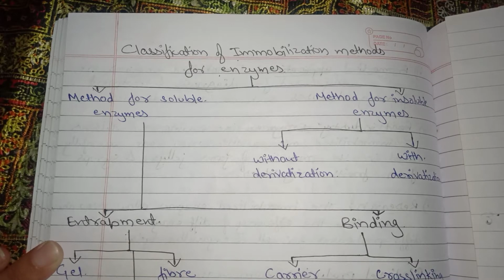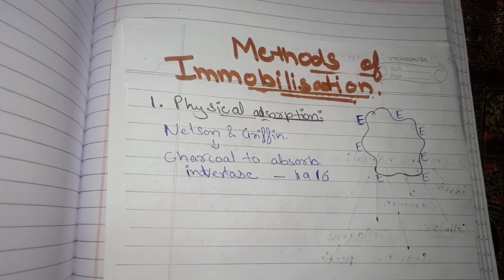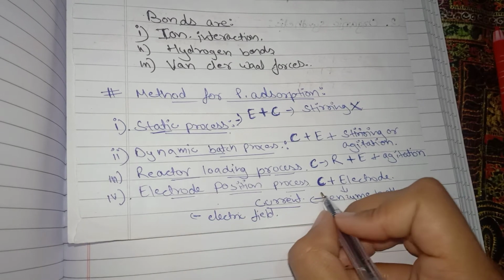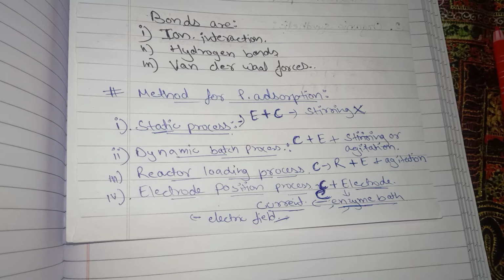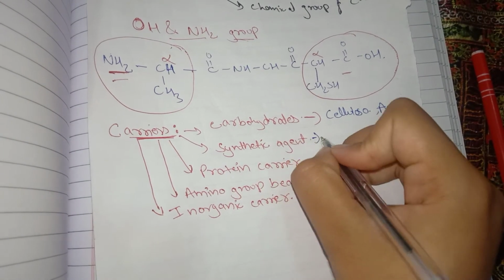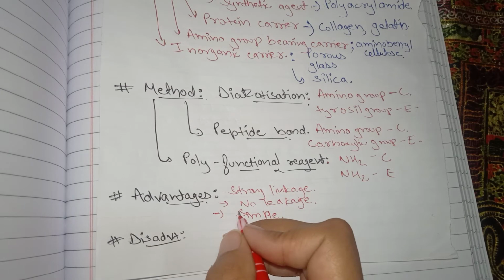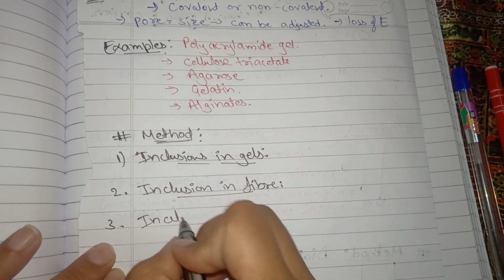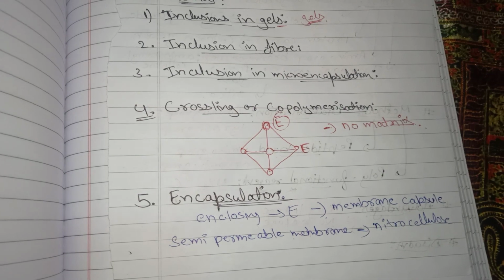Methods of Immobilisation of enzyme